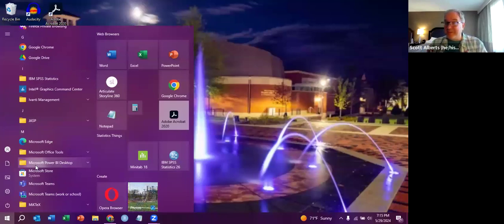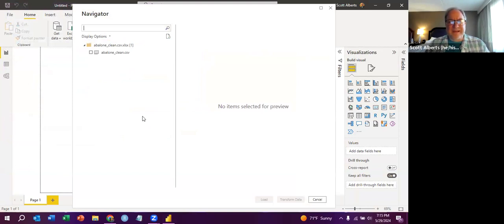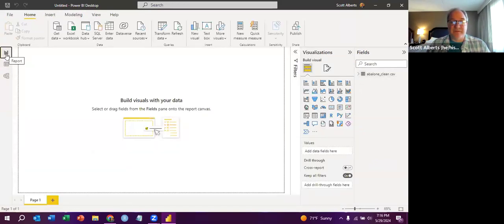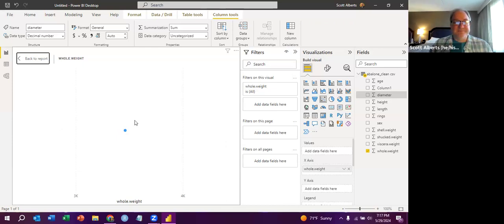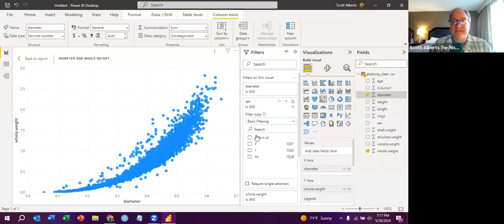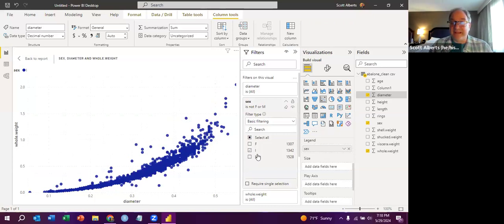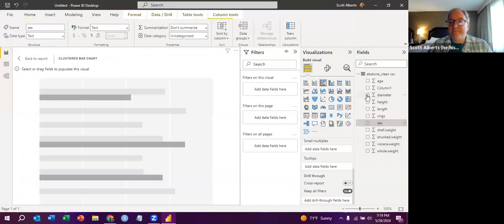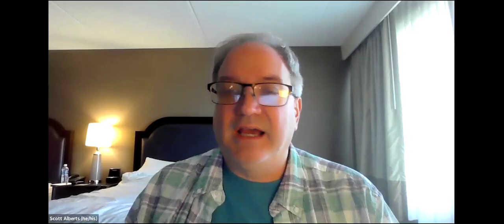PowerBI show 2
a quick demonstration of "Live" PowerBI (5m)